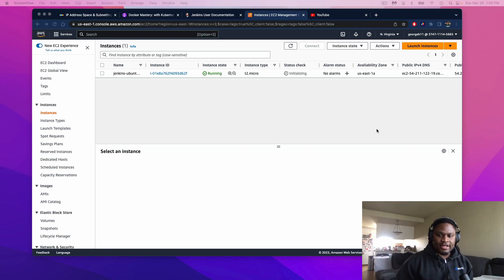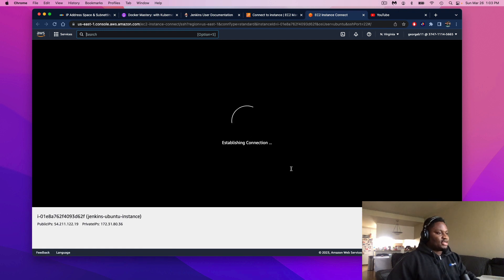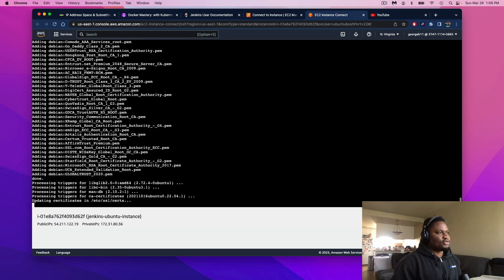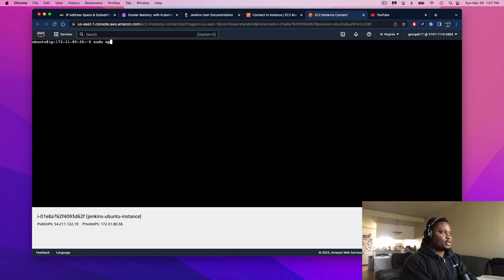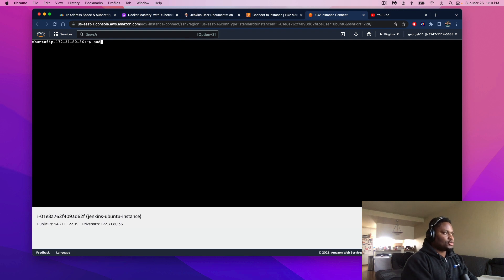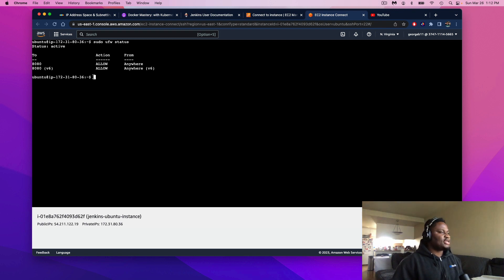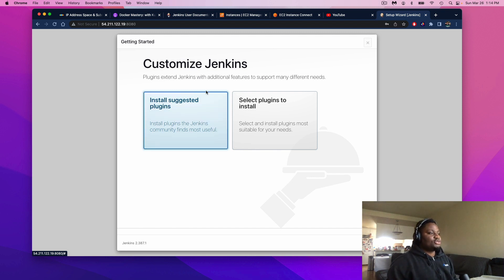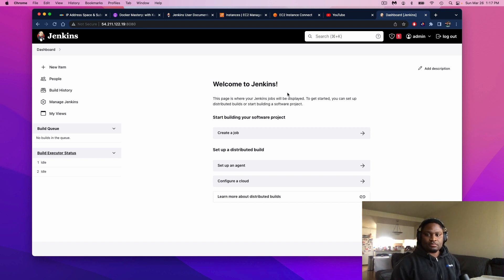How to Install Jenkins onto AWS EC2 Instance(Ubuntu) | AWS Project | AWS Cloud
In this video I show you my first Jenkins project, where I Install Jenkins Server which is a popular CI/CD tool(Continuous Integration and Continuous Delivery/Deployment tool) on an EC2 Instance(AWS Cloud).